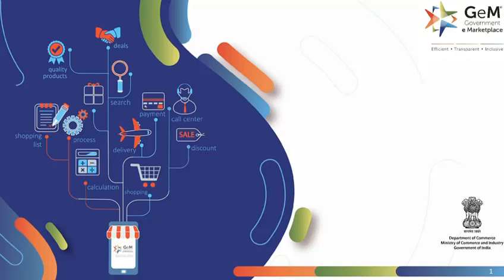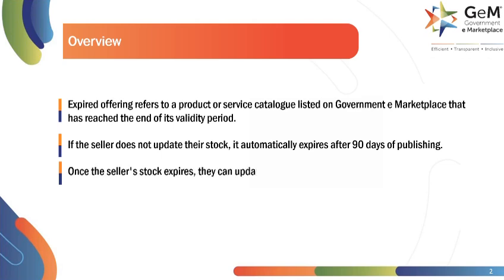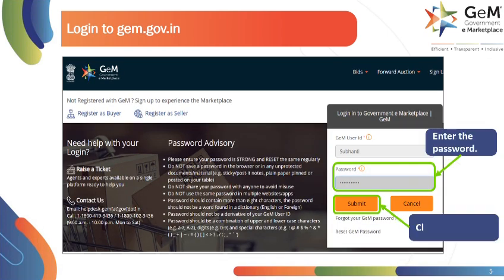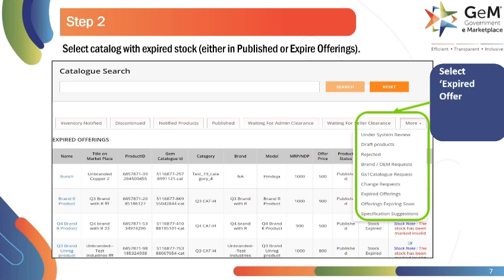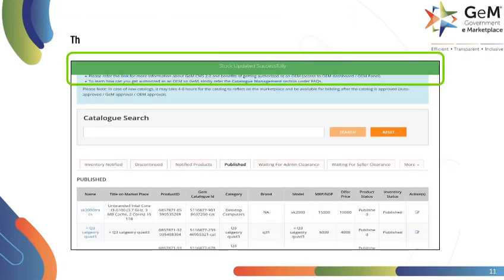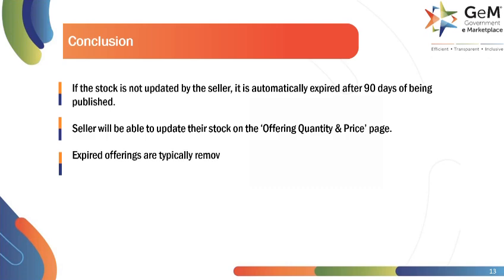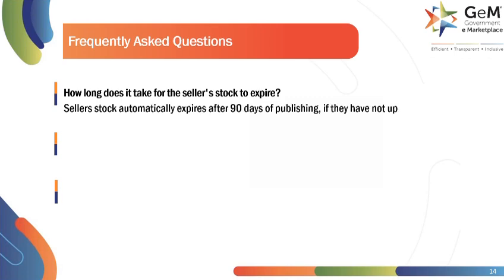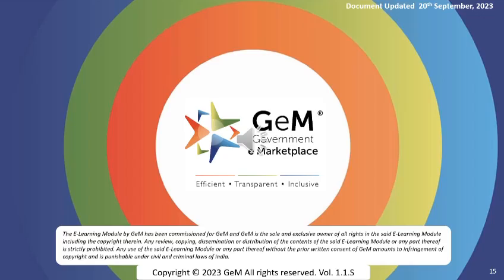How to Update Stock in Expired Offering on GeM Portal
Watch this video to know how to update stock in expired offering on GeM portal.